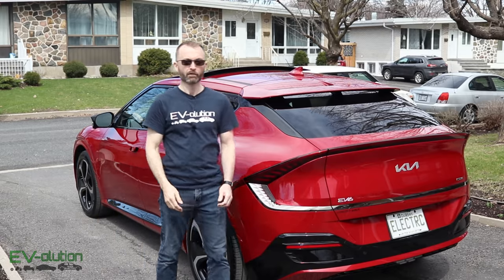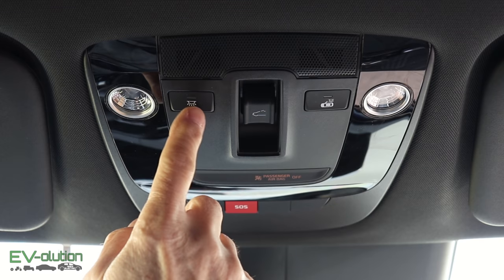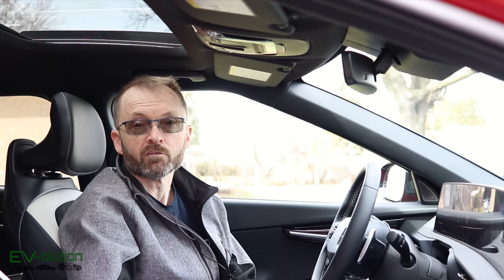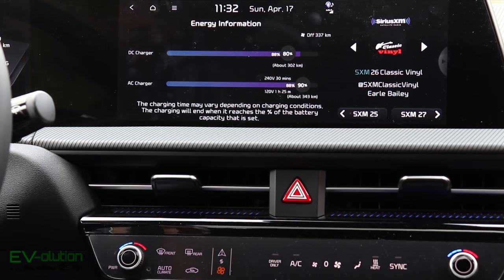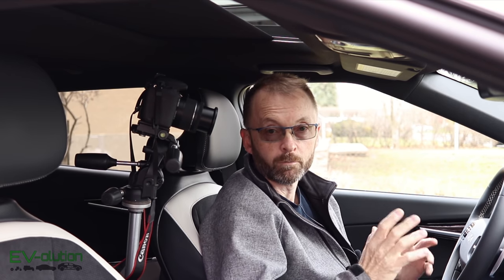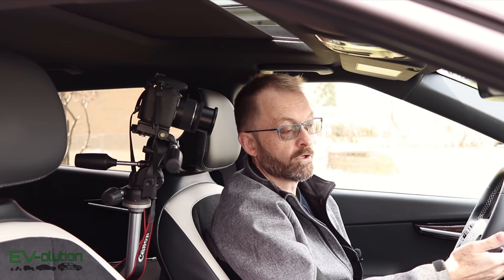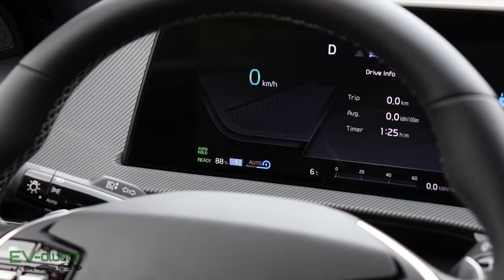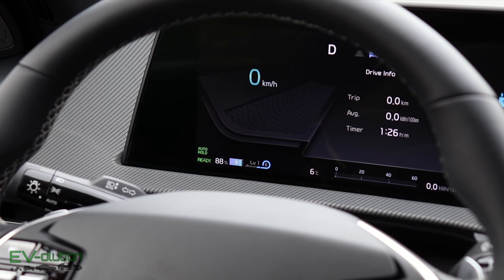Kia EV6 "Hidden" Features PART 1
See Kia EV6 "hidden" features and how to access them. The Kia EV6 is loaded with technology, but some things are difficult to find, and some are almost impossible to know about unless you read the giant manual. In this video I show you how to access some of these features. Since the Hyundai Ioniq 5, Ioniq 6 and Kia EV9 share the same platform and technology as the Kia EV6, some of these tips and tricks should apply to them as well. There are surely features that I have not covered in this video, but that is what Part 2 videos are for 😉

As with most of my videos, this is designed to help those who find technology more difficult to deal with, or have difficulty with the manual. I hope this video can be of help.

00:00 Intro
00:18 Dipping mirrors
01:16 Dome lights neat trick
02:38 Sunroof multifunction button
04:07 Touchscreen shortcuts
06:24 Radio on shortcut
06:44 Regen paddle extra features
09:23 Child locks
10:08 Hide that cover!
12:02 Wrap up and t-shirt
12:47 Bloopers